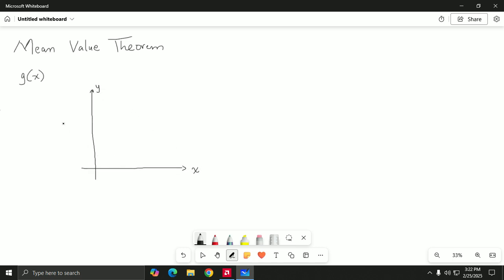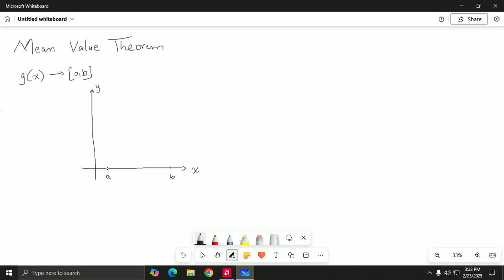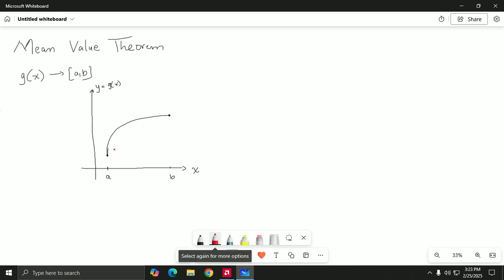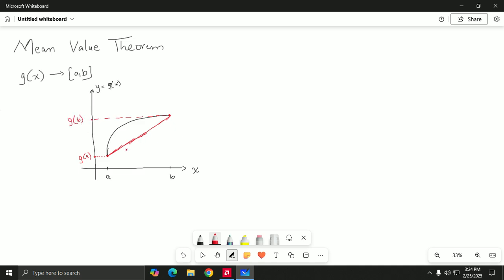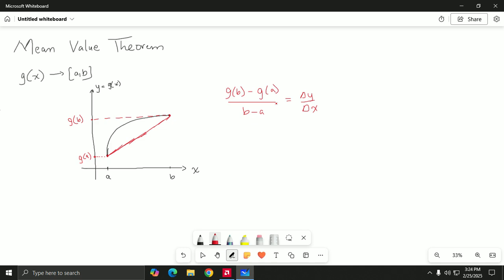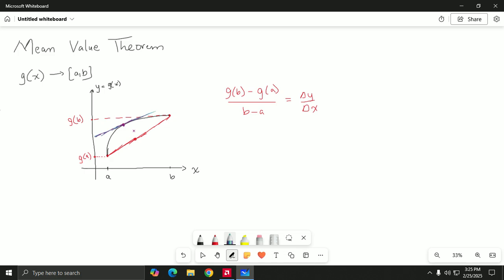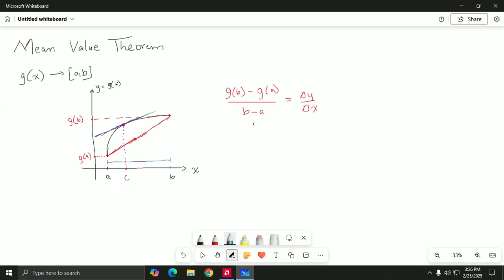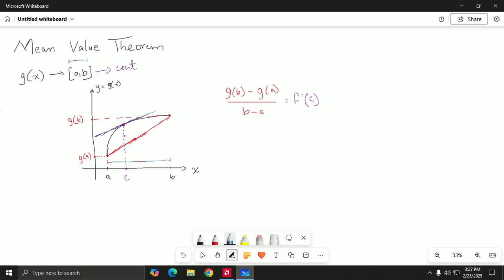Simplest Theorem in Calculus ! Mean Value Theorem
Welcome to our deep dive into the Mean Value Theorem in Calculus, widely regarded as the simplest theorem in calculus! 📚 This video is your ultimate resource for mastering the Mean Value Theorem (MVT), a cornerstone concept in calculus that links the behavior of a function to its derivative. Whether you’re a beginner or looking to refine your calculus skills, our step-by-step guide and practical examples will help you understand and apply the Mean Value Theorem like never before.

Mean Value Theorem in Calculus
Simplest Theorem in Calculus
Mean Value Theorem Explained
Calculus Tutorials
Understanding the Mean Value Theorem
Step-by-Step Mean Value Theorem
Calculus Education
Calculus Fundamentals
Mean Value Theorem Examples
Differential Calculus Concepts